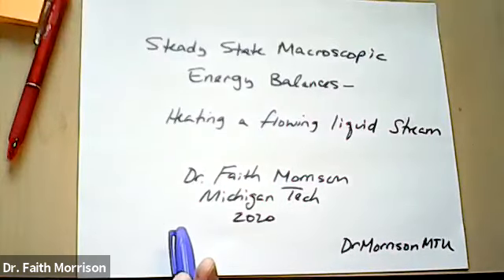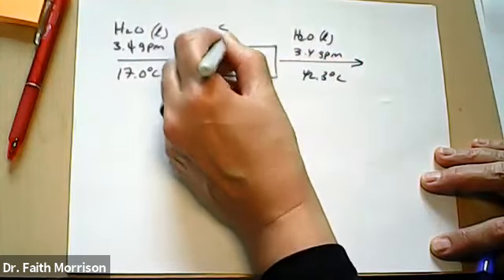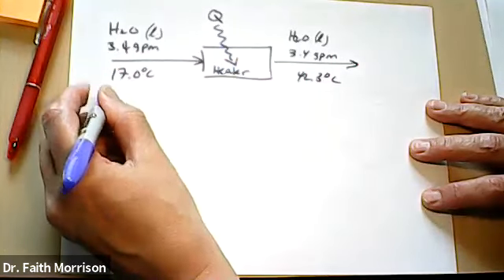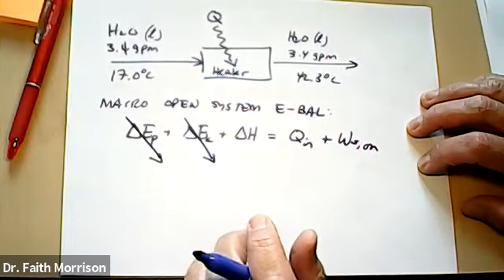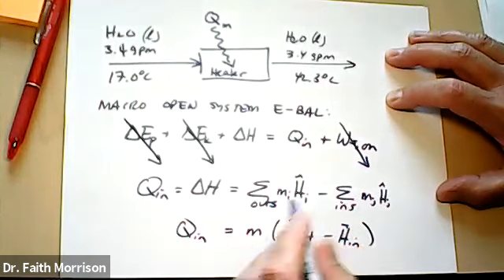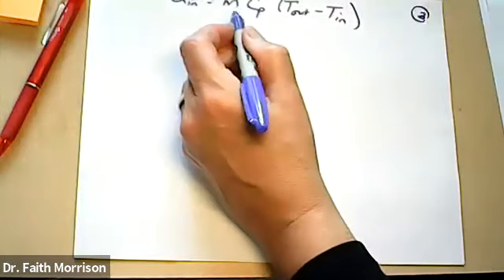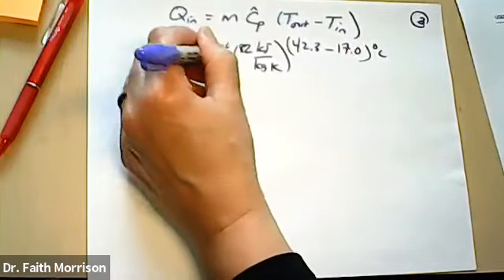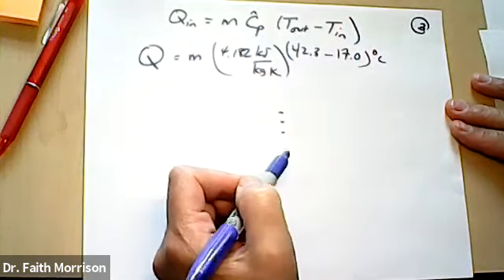Steady State Macroscopic Energy Balances-Heating a Flowing Liquid Stream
Dr. Morrison shows how to calculate the heat needed to bring a water stream from one temperature to another.  The final answer is 23 kW.  The URLs for two handy sheets are provided:  1) a summary of energy balance equations and simplifications and 2) a sheet of unit conversions and physical properties.